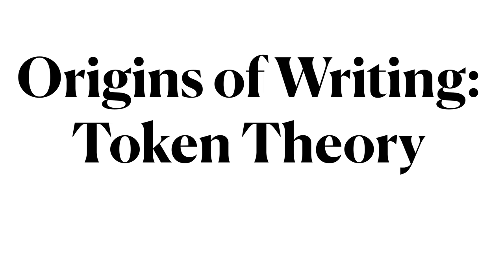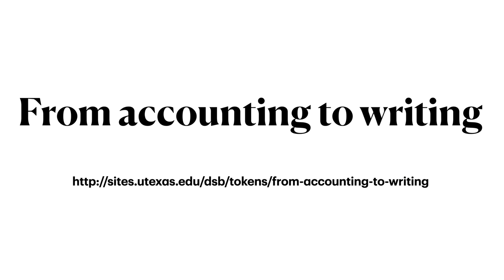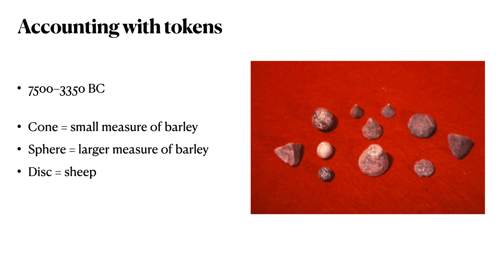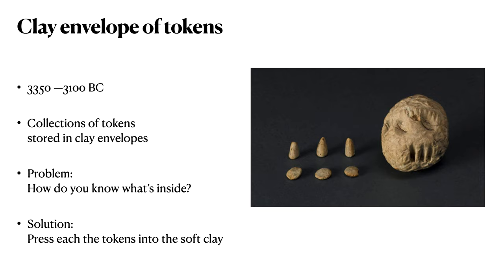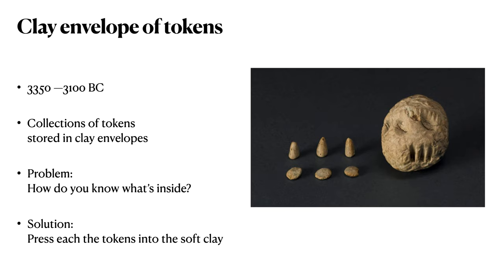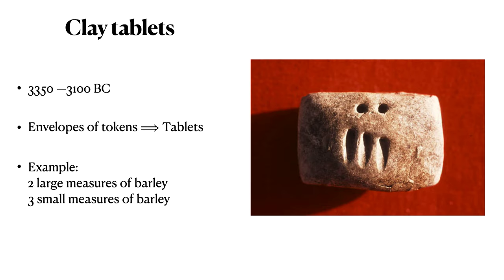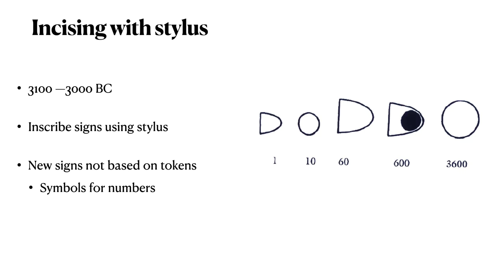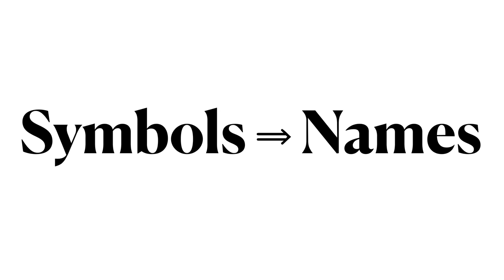LING 270 - Module 1.06 Token Theory